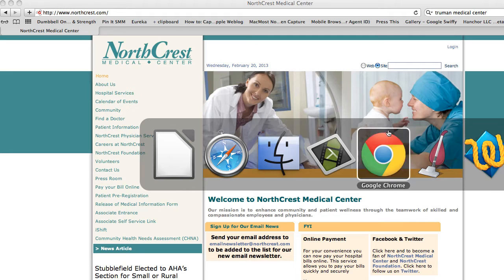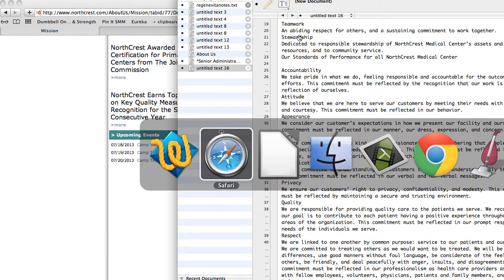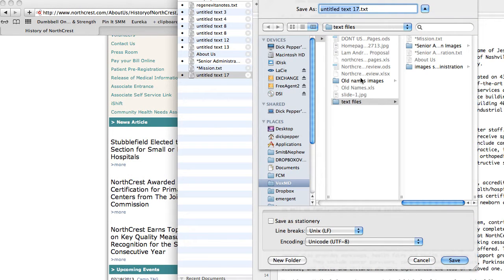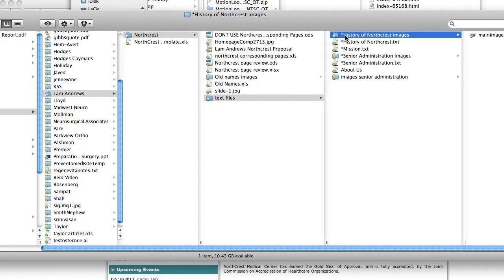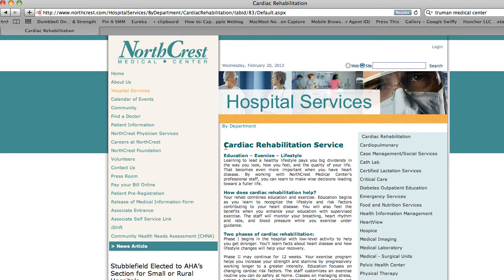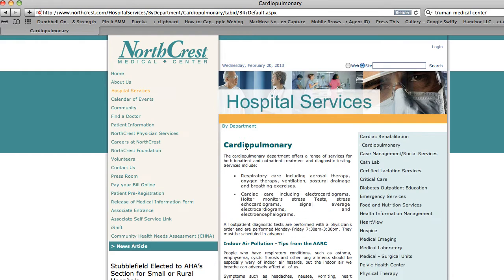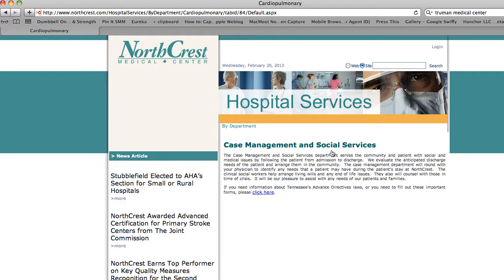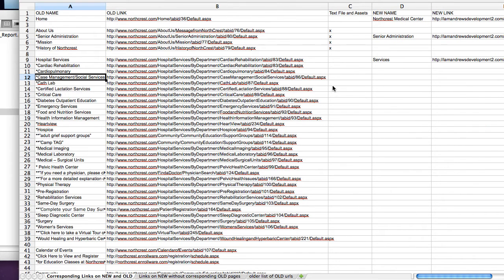How to copy content.mp4